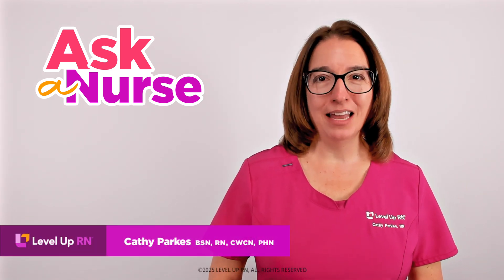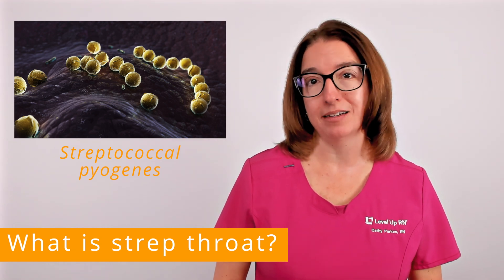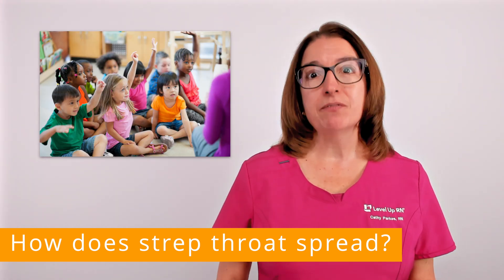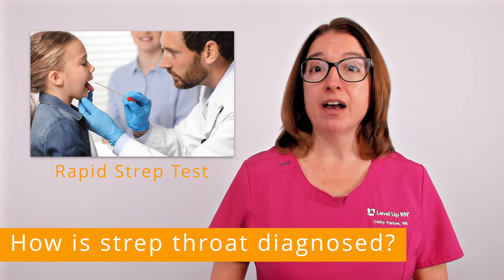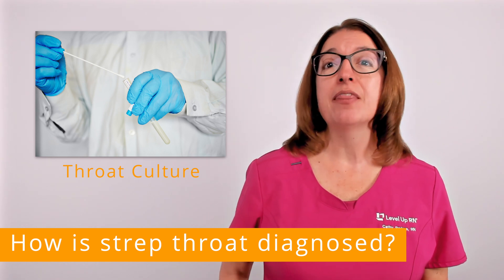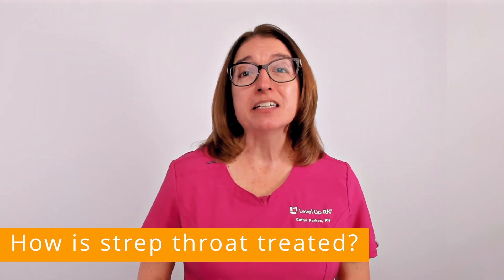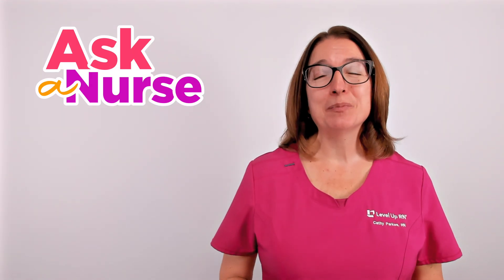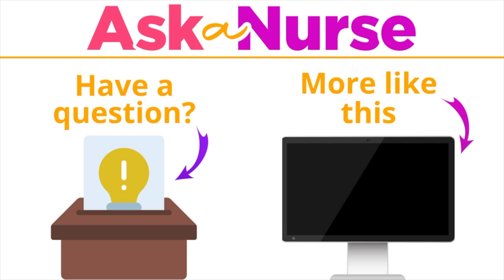Strep Throat (Streptococcal Pharyngitis): Symptoms & Treatments - Ask A Nurse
In the episode of Ask a Nurse, Cathy discusses strep throat, also known as streptococcal pharyngitis. She explains what causes a strep throat infection, describes the symptoms of a strep throat infection, explains how the bacteria that causes strep throat is spread, and explains how strep throat is diagnosed and treated.

00:00 Intro
00:14  What is strep throat?
00:33 What are the symptoms of strep throat?
00:49  How does strep throat spread?
1:16 How is strep throat diagnosed?
2:09 How is strep throat treated?